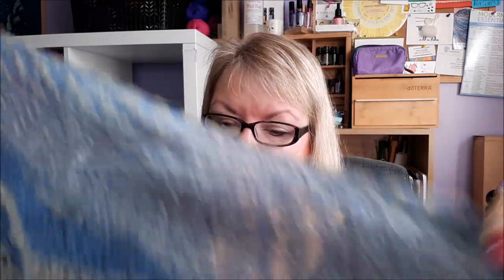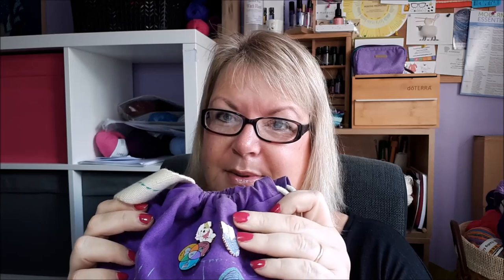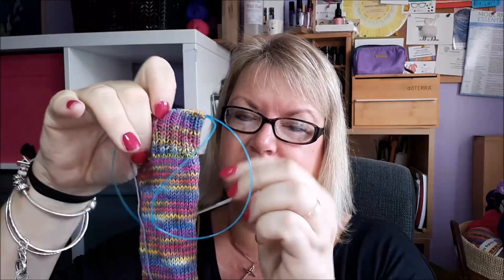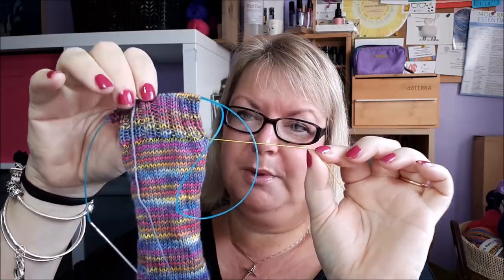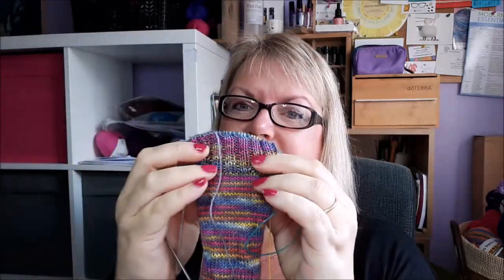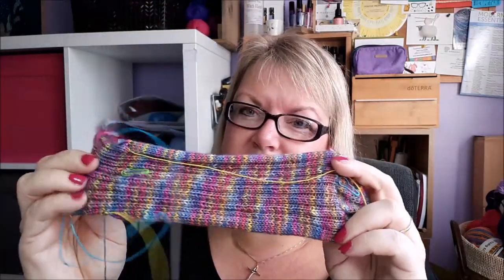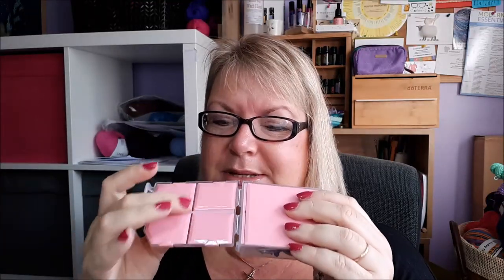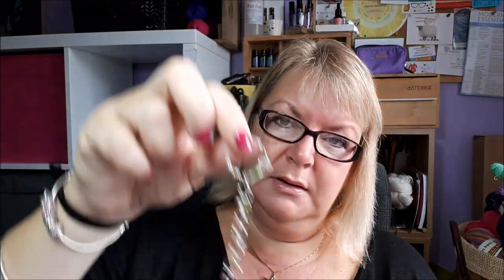Confessions of a YarnAddict - Episode 11 - My Favourite Knitting Notions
Shawl of The Week - Troms

Crantock workshop on 9 November 2019 at Spin a Yarn in Bovey Tracey, Devon - book

Selbu Mittens Workshop on 24 November 2019 at The Knitting Corner in Sutton Coldfield, Birmingham
and at Spin A Yarn in Bovey Tracey, Devon on 27 November 2019

On The Needles:

Christmas Baubles/Balls knitted in Lang Merino 120

Grey & Blue shawl is knitted in Blacker Yarns Bluefaced Leicester Lace

New Stash:

Pop Mini Skeins from Fab Funky Fibres

The little leather tag is from Leatherman's Wife

Scissors are by Kelmscott Design and are sold in a variety of shops online